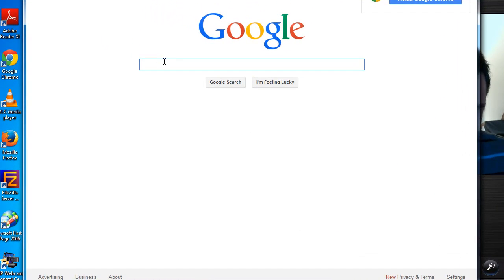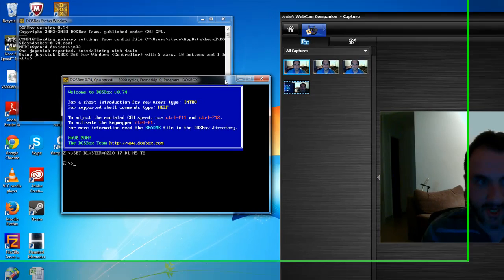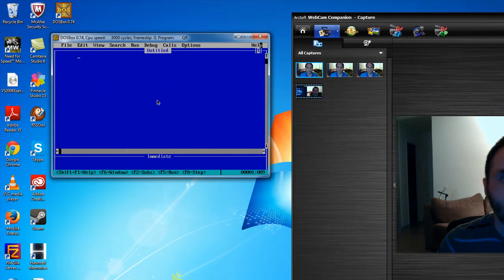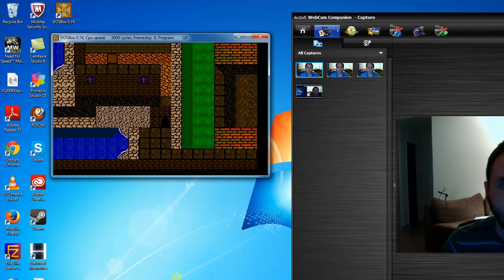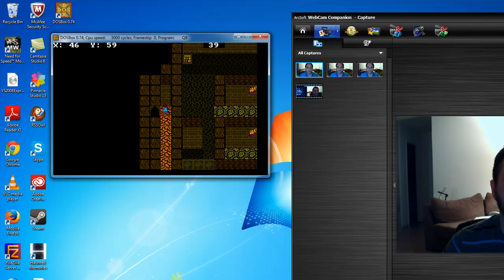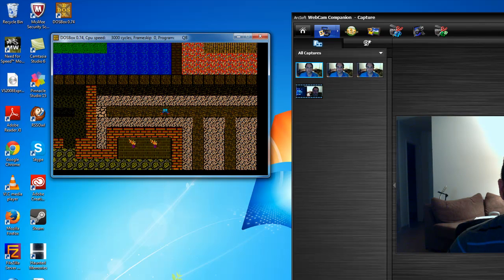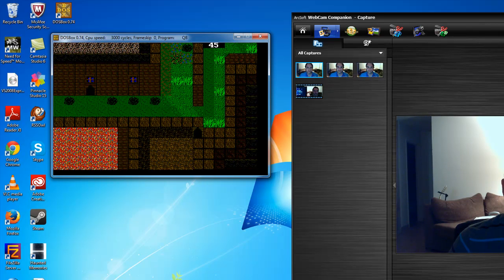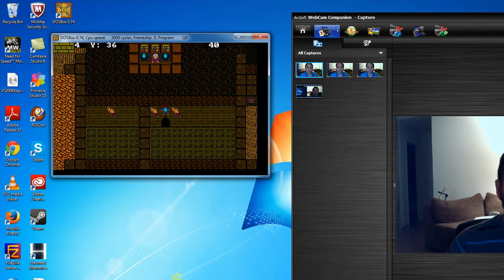Qbasic Game Part 2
This is part 2 of the Qbasic RPG game "Talbot's Vision" developed back in 2005.

At the beginning, I explain how to use Dosbox to load Qbasic and create your own directory to load it into. This will allow a DOS window to run inside of Windows 7 so you can access those "old school games" and programs.

For those who can't read the screen for Dosbox I typed mount c: c:\Qbasic. You will use c:\(name of your directory). So you would type in the name of your directory in place of Qbasic. Note: You can also access old DOS games using DosBox.

Hopefully you will see more detail of the tiles in this version. I also created several buildings that could be entered. That was the tradition style of the RPGS back then. It created the illusion of traveling in and outside a building or village.

When I find some time, I'll upload a video explaining how the code works (as much as I can recall at least).

Sorry for the video silence after 11 minutes or so. Still can't get that Camtasia Studio working accurately yet. Hope you enjoy it. At least the video is retained from beginning to end.

Anyway, have fun!